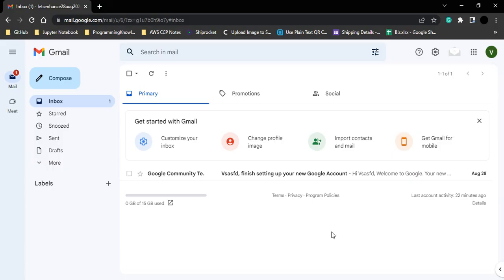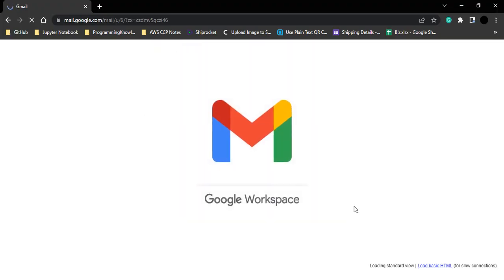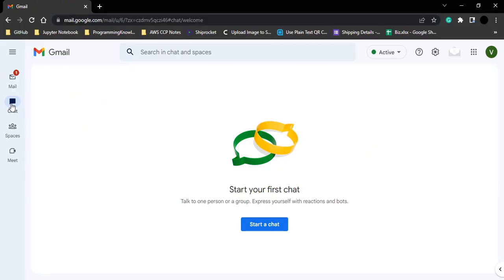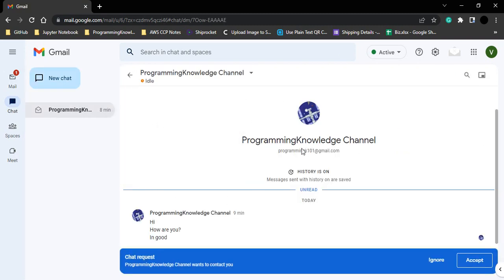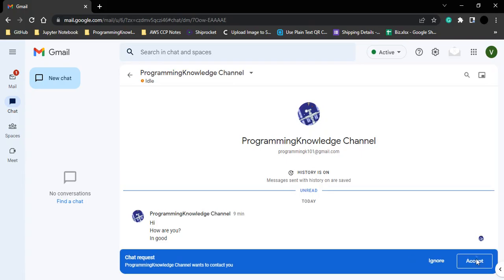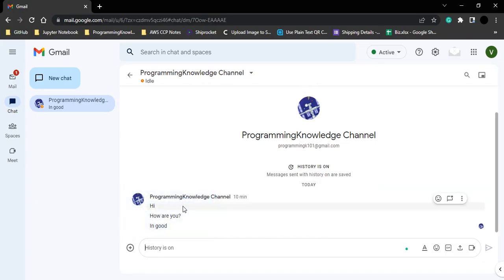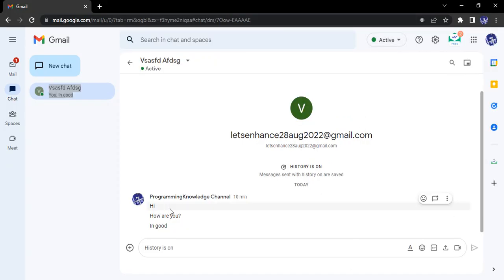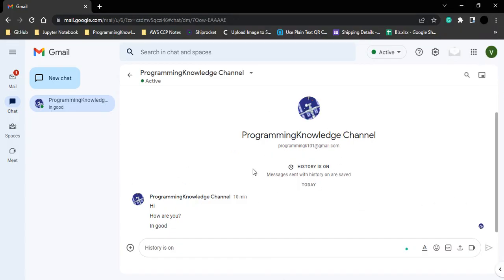How to Accept A Google Chat Invite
how to see the google chat messages in gmail even if we have not enabled google chat